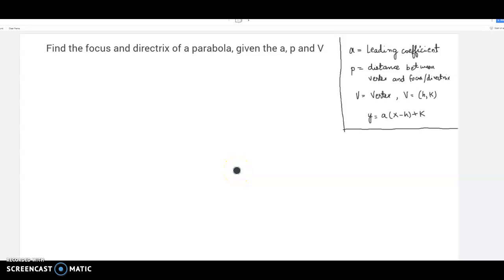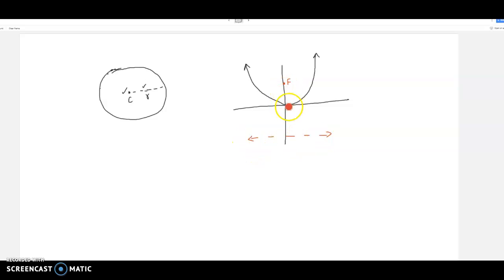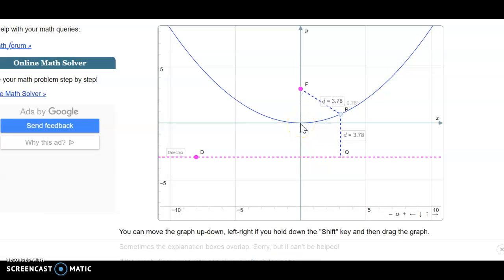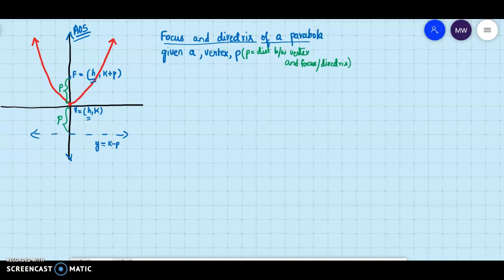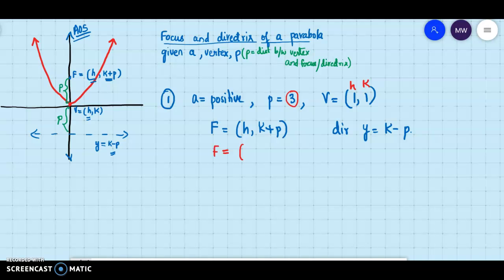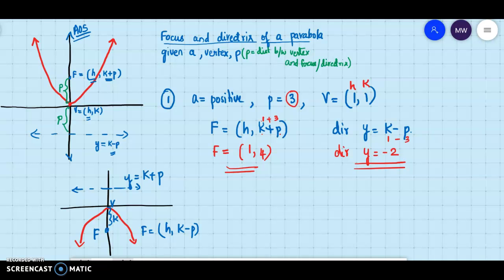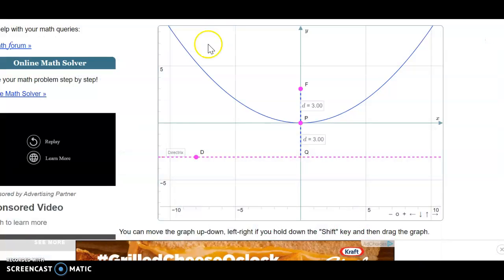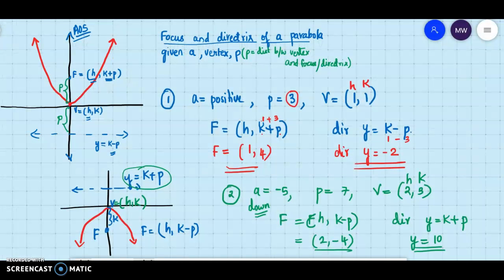Focus and directrix given vertex